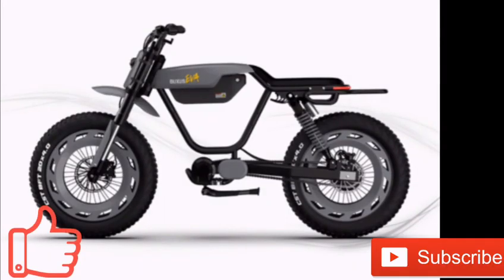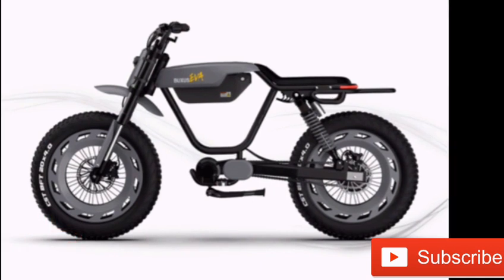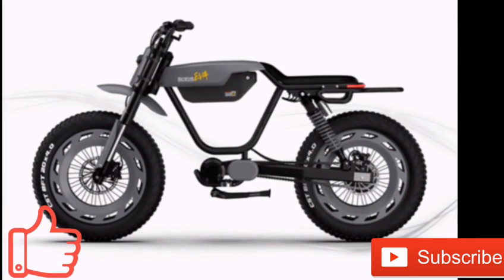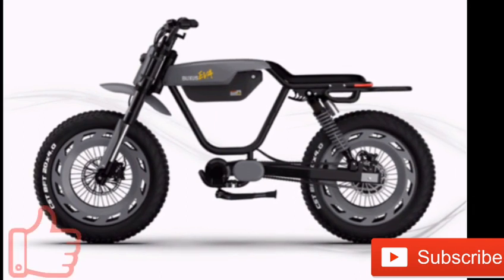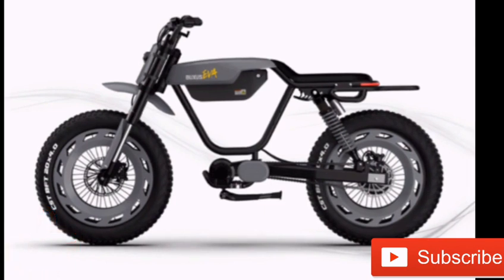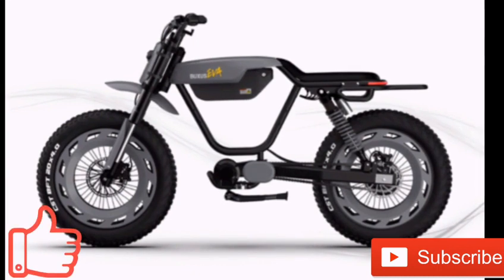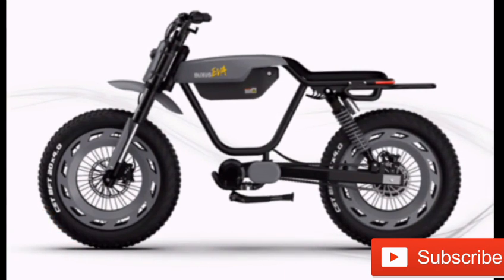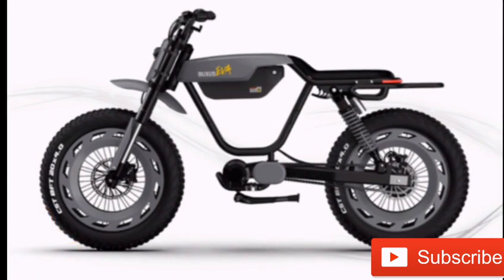Buxus Eva motorcycle style e-bike has 38 mph top speed from 1,000 W motor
The Buxus Eva and Buxus Eva-S e-bikes have been unveiled. Both vehicles have a design similar to a motorcycle, with a dual suspension system to suit various terrains. The Eva model has a top speed of 30 mph (~48 kph), while the Eva-S can reach 38 mph (~61 kph).